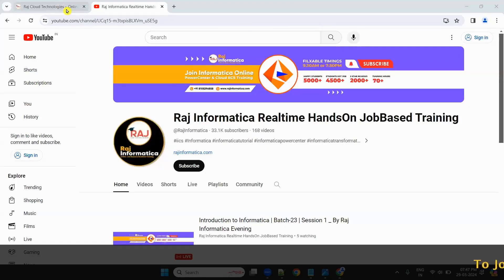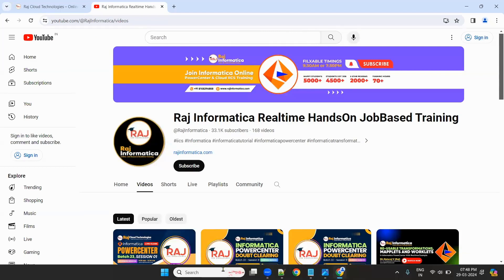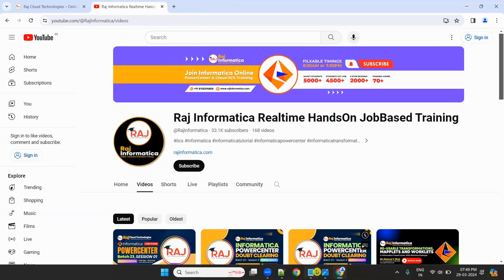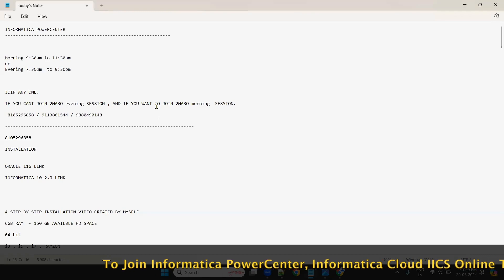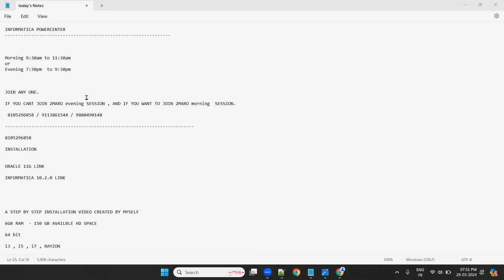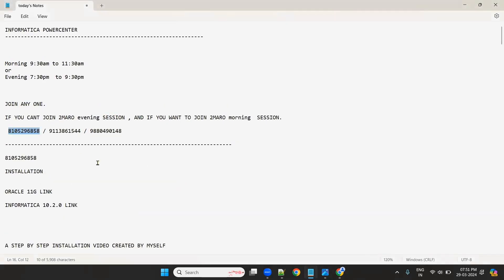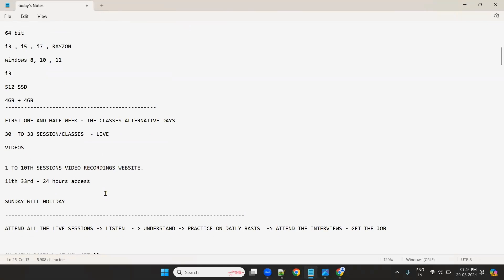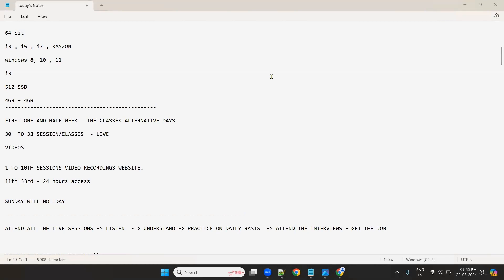Introduction to Informatica | Batch-23 | Session 1 _ By Raj Informatica Evening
Or click the below link to WhatsApp

Hello 23rd batch is already Started today on  Informatica PowerCenter Realtime hands on  online training with complete working sessions.
1. Informatica  PowerCenter 10.2   Job based  online Live  training  from Basics to Advanced concepts.
 ( Target would be Getting the job as Informatica Developer)
2  Informatica 10.2 and Oracle installation guidance
3. Oracle and Unix basics covered .
3. Resume building on Informatica
4. Explanation of Realtime project and  real time scenarios and real time questions
5.Tips or questions to get through the interview
6.IICS ( Informatica Cloud)  basics.
Please call me or WhatsApp @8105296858 to enroll.

Guys hurry-up for Informatica online working sessions … This is not a just training … These will be completely working sessions from basics to Advanced concepts … You will get hands on
Batch starting this from Today.. enroll soon .. call or WhatsApp me  @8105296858, @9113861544.

Raj Informatica - Raj Exclusive Interview | How To Get Software Job without IT Background ?  Informatica Online Training | Informatica Training | Raj Informatica Online | Informatica Tutorial | Informatica Tutorial For Beginners | Informatica Full Course | What Is Informatica